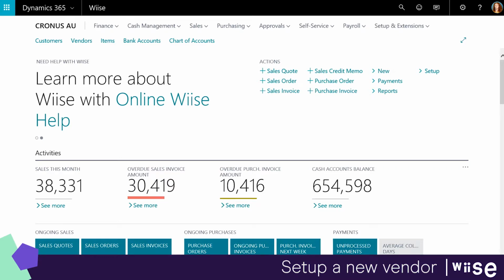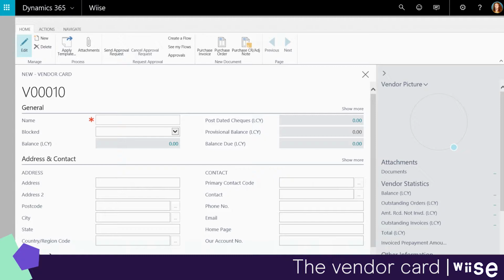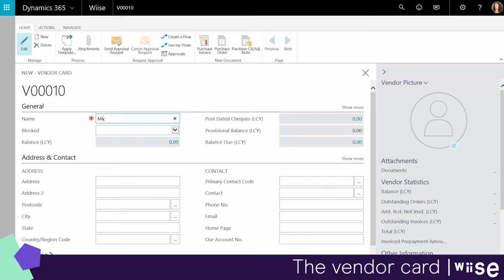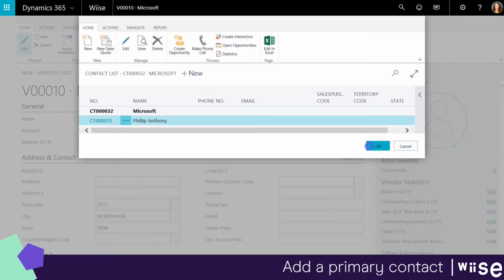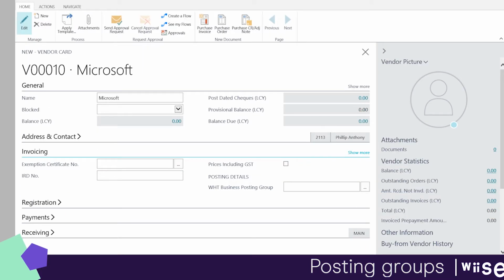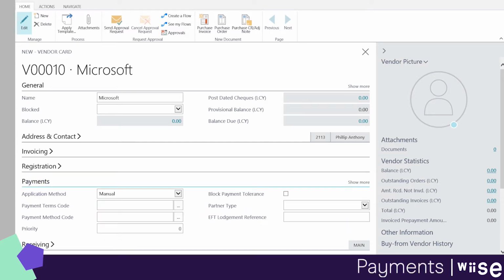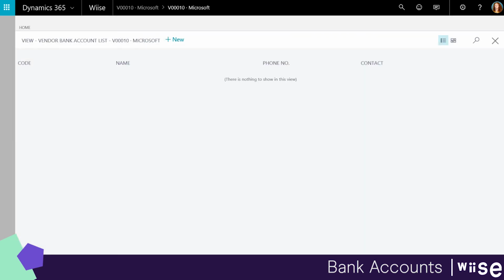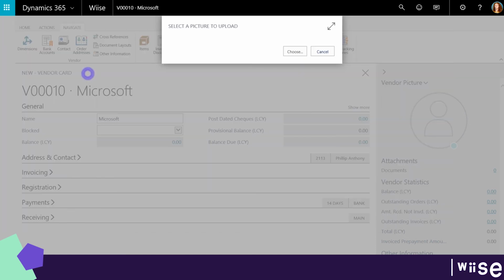How to create a vendor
This video walks you through the steps involved in adding suppliers to your Wiise database manually and how you can use templates to speed up the process.